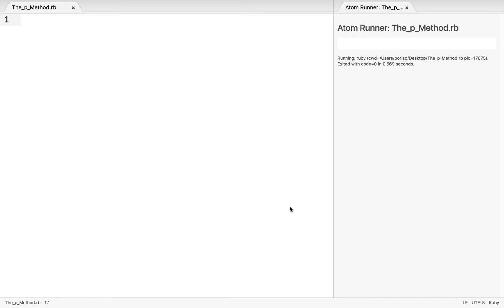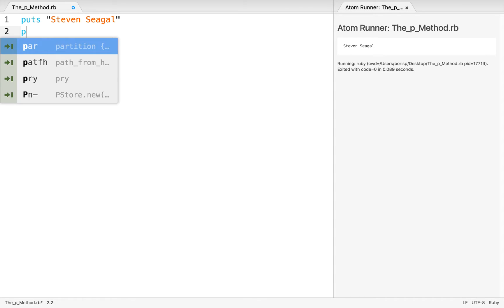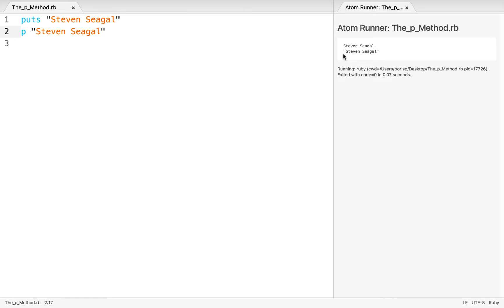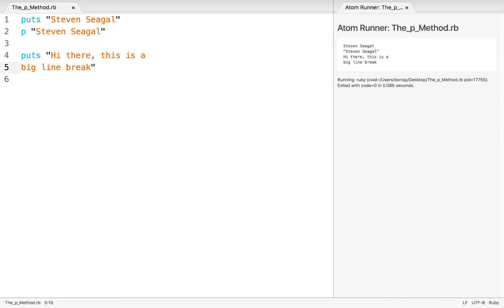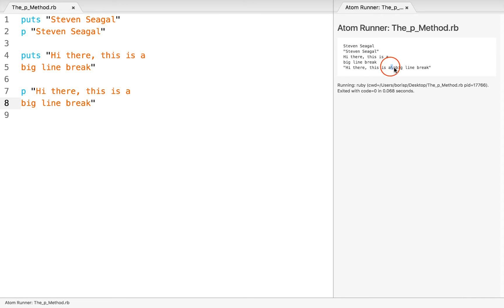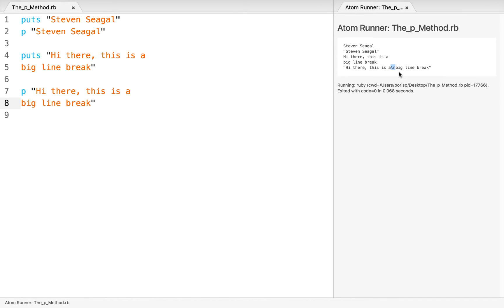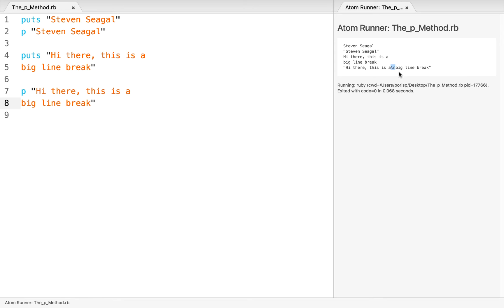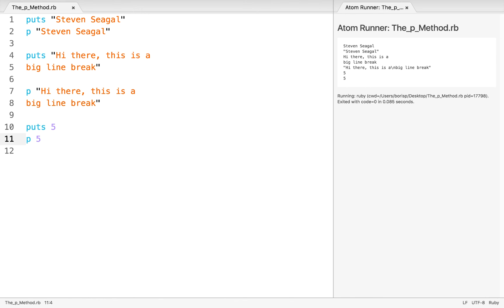Learn to Code with Ruby - Section 02 - Lesson 03 - The p Method